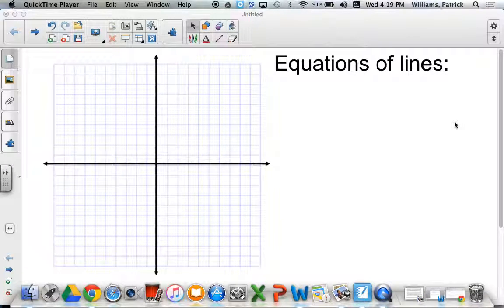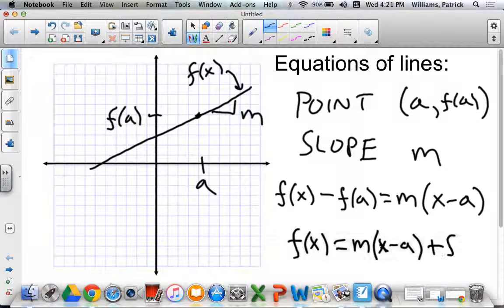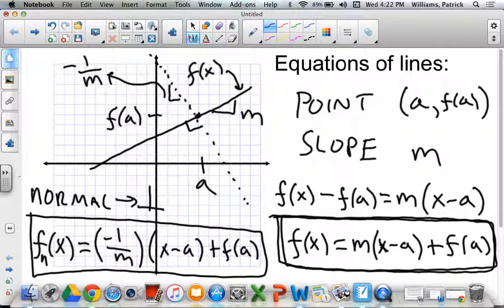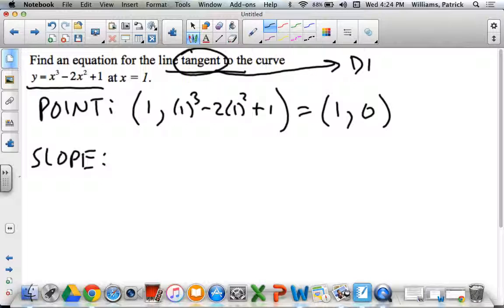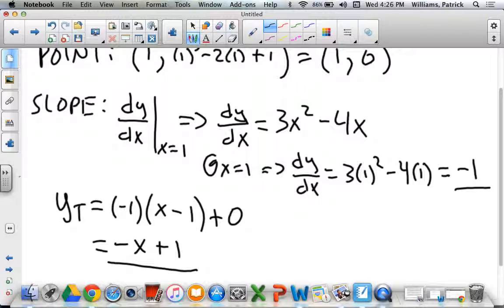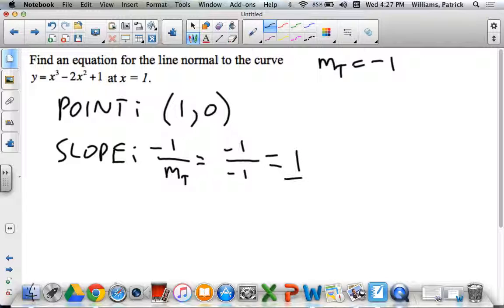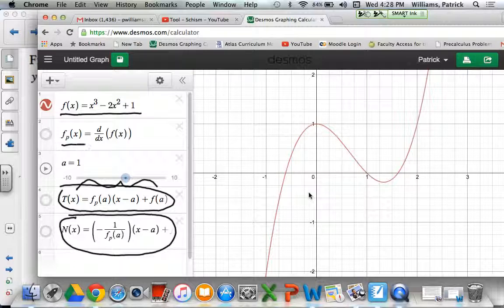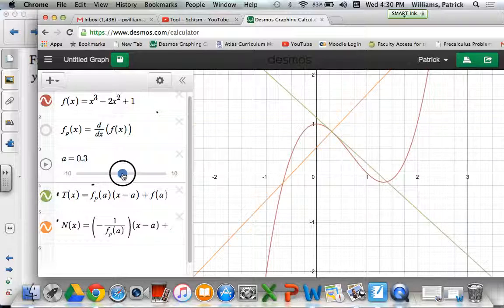2.A 4 Tangent and Normal Lines